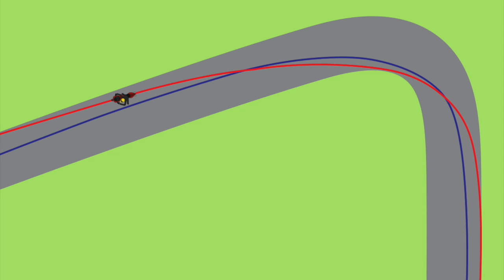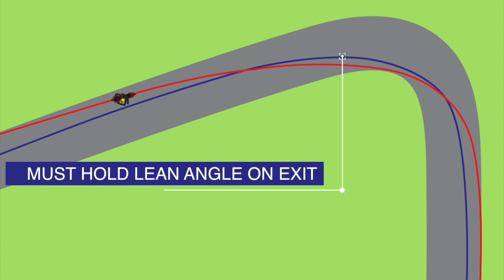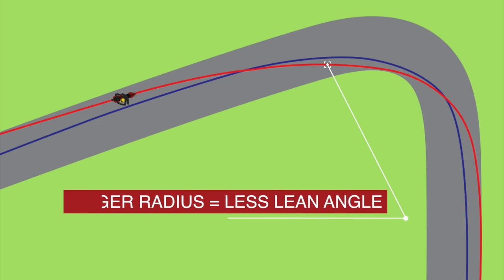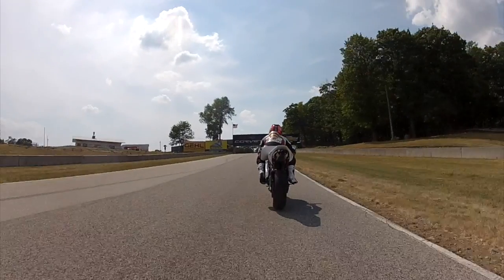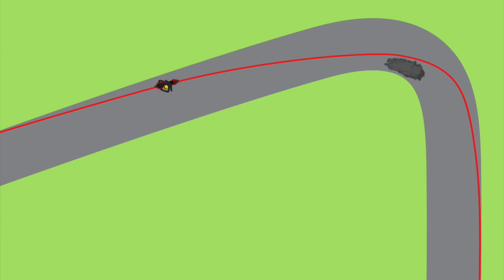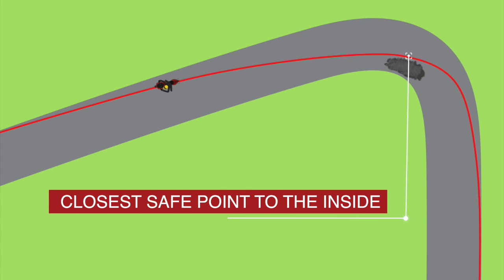Jason DiSalvo Ride University - Line Choice - 2 Using all of the Track